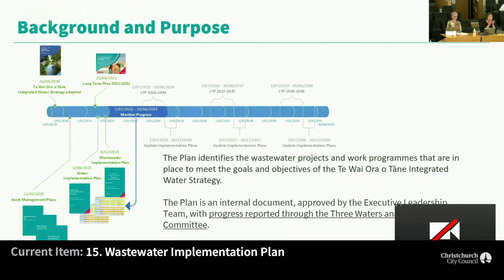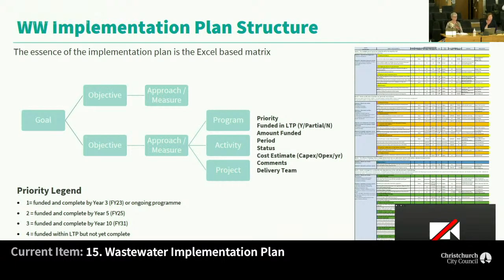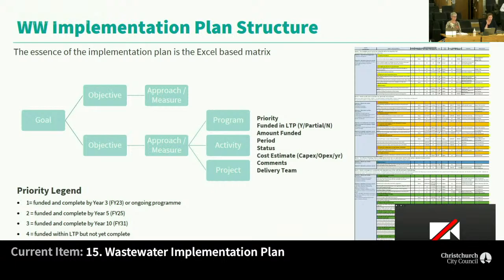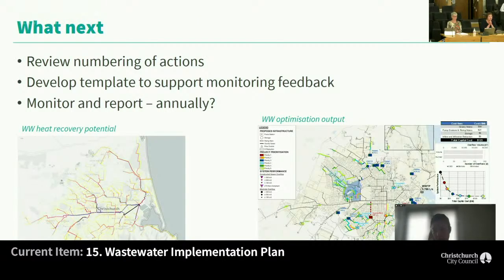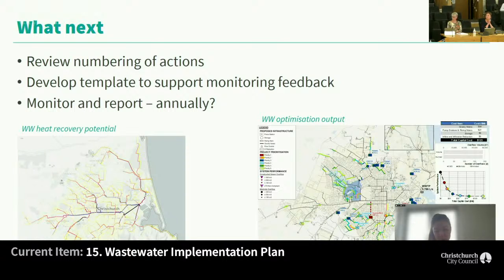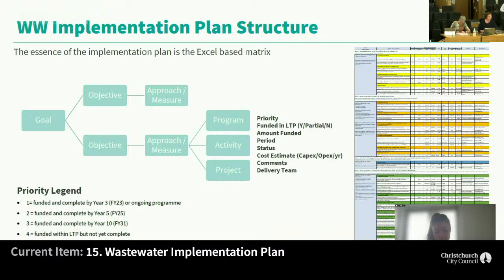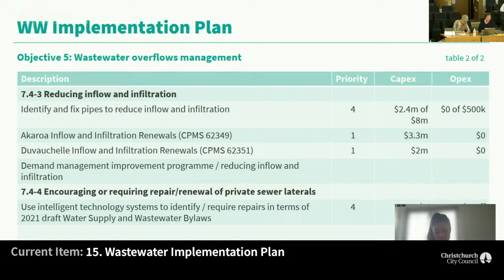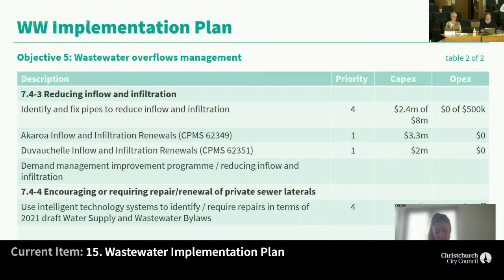08.12.21 - Item 15 - Wastewater Implementation Plan